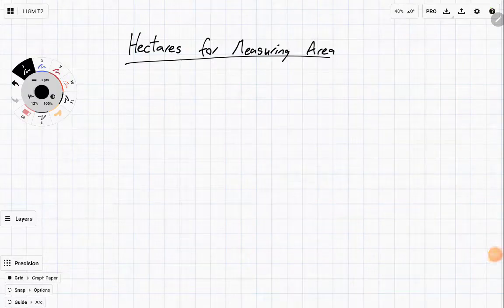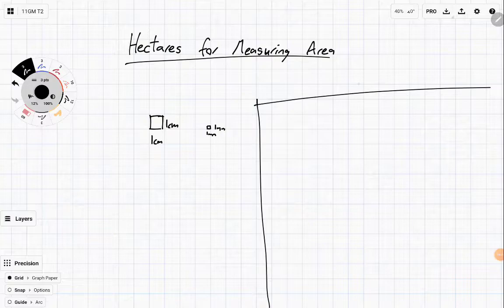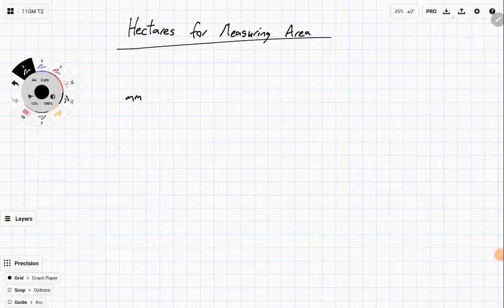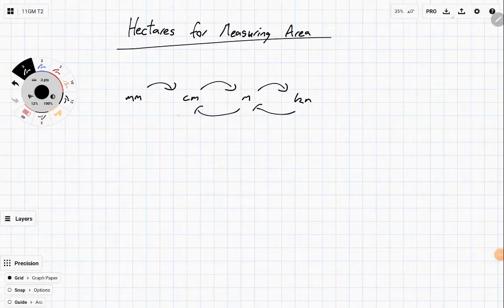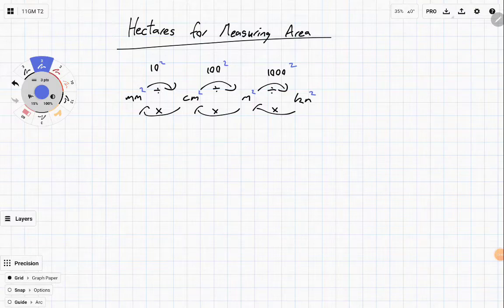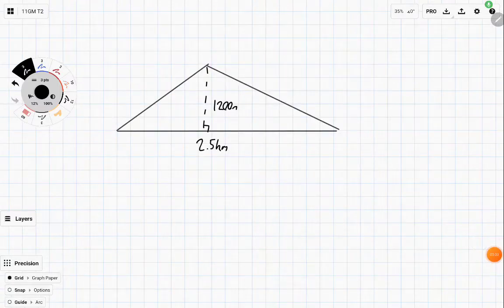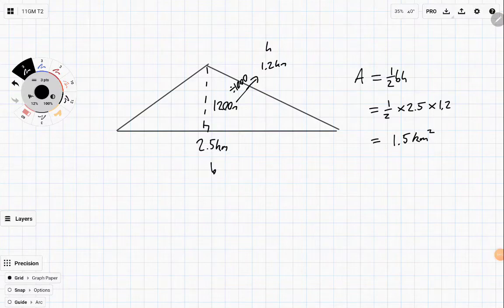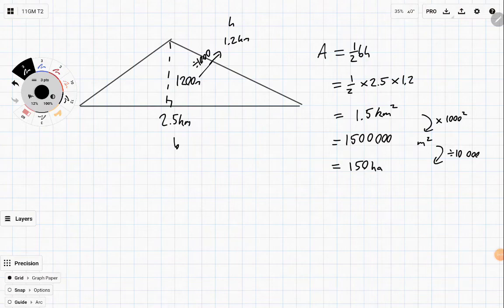Hectares for Measuring Area